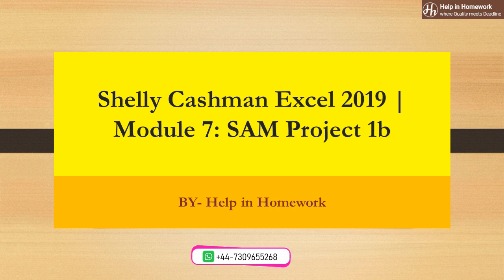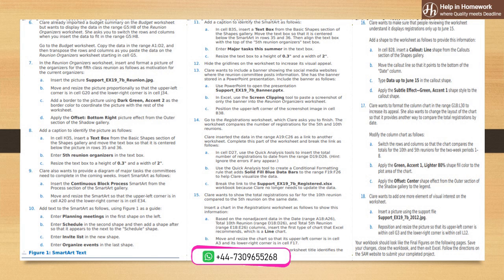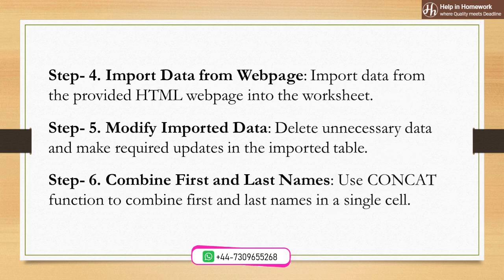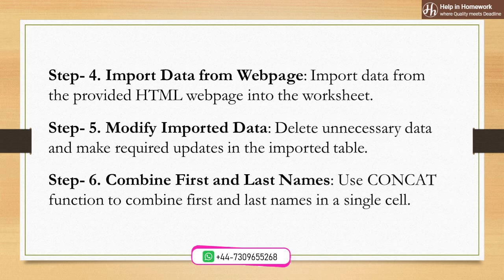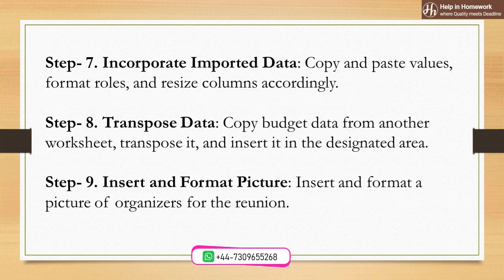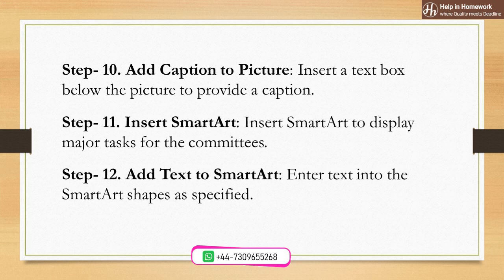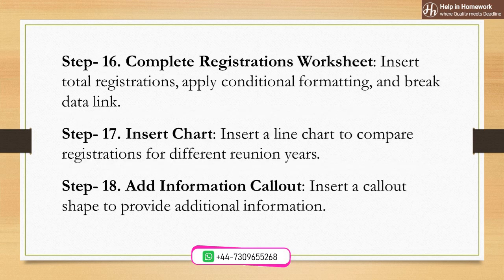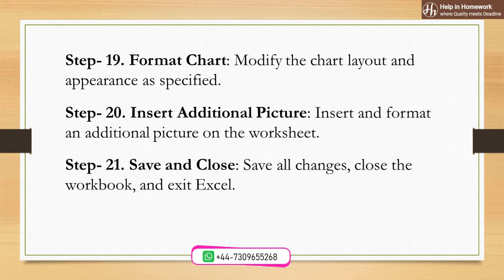Shelly Cashman Excel 2019 | Module 7: SAM Project 1b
24 / 7 Live Support
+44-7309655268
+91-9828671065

Chisholm-Grant Academy
IMPORT DATA AND WORK WITH SMARTART AND IMAGES
GETTING STARTED
 Open the file SC_EX19_7b_FirstLastName_1.xlsx, available for
download from the SAM website.
 Save the file as SC_EX19_7b_FirstLastName_2.xlsx by changing
the “1” to a “2”.
 If you do not see the .xlsx file extension in the Save As dialog box, do
not type it. The program will add the file extension for you
automatically.
 To complete this SAM Project, you will also need to download and save
the following data files from the SAM website onto your computer:
 Support_EX19_7b_Banner.pptx
 Support_EX19_7b_Committees.html
 Support_EX19_7b_Registered.xlsx
 Support_EX19_7b_Reunion.jpg
 Support_EX19_7b_2012.jpg
 With the file SC_EX19_7b_FirstLastName_2.xlsx still open, ensure
that your first and last name is displayed in cell B6 of the
Documentation sheet.
 If cell B6 does not display your name, delete the file and download a
new copy from the SAM website.
 If a dialog box appears about updating links, don't update the links
and click Continue.
PROJECT STEPS
1. Clare Seeley is the chair of the Class Reunion committee for the 2012
class of Chisholm-Grant Academy in Hanover, New Hampshire. She is
preparing a draft of a workbook to send to classmates involved in
planning the reunion and asks for your help in importing data and
adding other content to the workbook.
Go to the Reunion Organizers worksheet. Change the formatting of
cell D4 and use the tools on the Drawing Tools Format tab to modify
the WordArt containing the worksheet title, "Chisholm-Grant
Academy", as follows to coordinate these elements with the rest of
the worksheet:
a. Change the text fill color of the WordArt to Green, Accent 1.
b. Change the text outline color of the WordArt to Dark Green,
Accent 2.
c. Copy the formatting from cell C4 to cell D4.
Shelly Cashman Excel 2019 | Module 7: SAM Project 1b 2. The worksheet should list information about the reunion committee
members, which is contained in a webpage.
Import data from the webpage as follows:
a. In the Reunion Organizers worksheet, get data from the
Support_EX19_7b_Committees.html webpage. (Hint: Use
Windows Explorer to navigate to the
Support_EX19_7b_Committees.html webpage, click in the
Address bar, and then copy the path. In the From Web dialog
box, paste the path in the URL box.) Import only the 2022
Reunion Committee Members webpage data as a table to
cell G12 in the existing worksheet.
b. Format the imported data in the range G12:L19 using White,
Table Style Light 8.
3. In the imported table, change some data to reflect updates in the
committees:
a. Delete the table row for Kayla Chen because she can no longer
serve on the Food and Beverage committee.
b. Find the text "Registration" and replace it with Welcome to use
the correct committee name.
4. Clare wants to list the committee information in the range A5:E10.
The webpage table separated the first and last names, but Clare
wants to list the full name on the Reunion Organizers worksheet.
List the first and last names of each committee member in a single
cell as follows:
a. In cell A5, enter a formula using the CONCAT function that
displays the first name shown in cell G13 followed by a space ("
") and then the last name shown in cell H13.
b. Fill the range A6:A10 with the formula in cell A5 to list the full
names of the remaining committee members.
5. Incorporate the imported data in the range B5:E10 as follows:
a. Copy the Committee data from the range I13:I18 and paste only
the values in the range B5:B10.
b. In cell C5, enter a formula using the PROPER function to
capitalize the first letter in each word in the Role text in cell J13.
c. Fill the range C6:C10 with the formula in cell C5 to list the roles
of the remaining committee members.
d. In cell D5, enter a formula using the LEFT function to insert the
first 3 characters on the left of cell K13. Copy the formula in cell
D5 to the range D6:D10.
e. In cell E5, enter a formula using the RIGHT function to insert
the last 2 characters on the right of cell L13. Copy the formula
in cell E5 to the range E6:E10.
f. Resize columns A:E to their best fit, resize column G to 19.00,
and resize column H to 14.00.
g. Hide rows 12–18 so that the worksheet does not display
duplicated data.